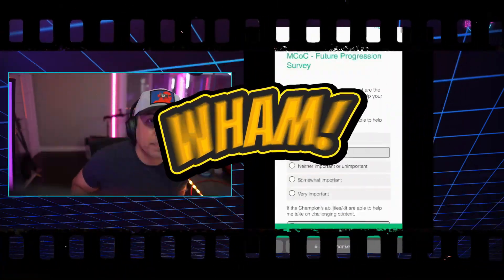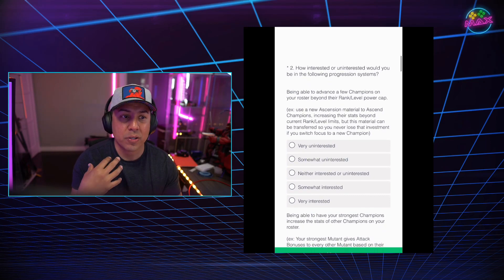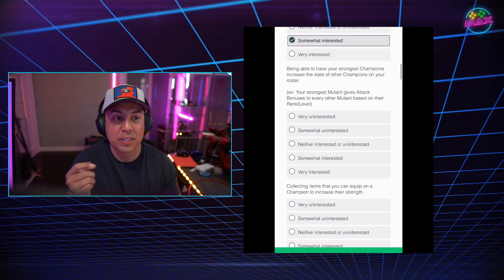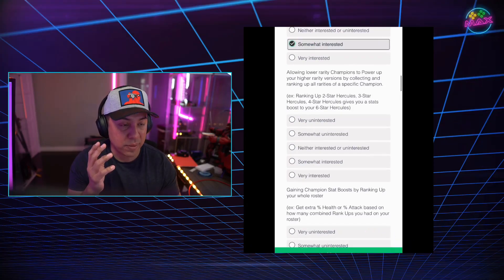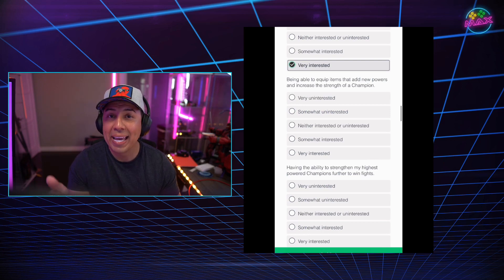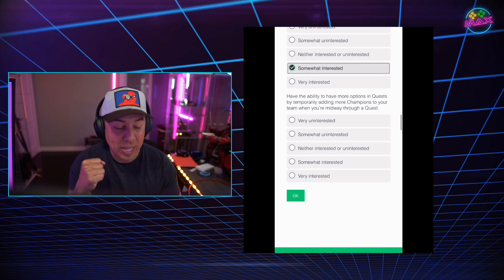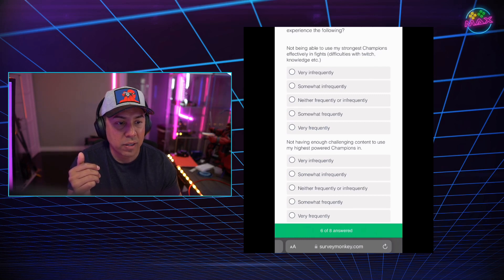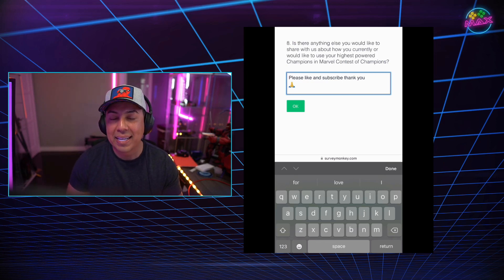kabam survey my Hercules is going rank 5.2 OMG the possible changes to come!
I’m super excited about the possible changes to come to the game. How do you feel about this ?

Did you take the survey